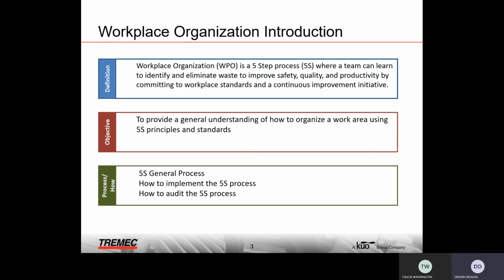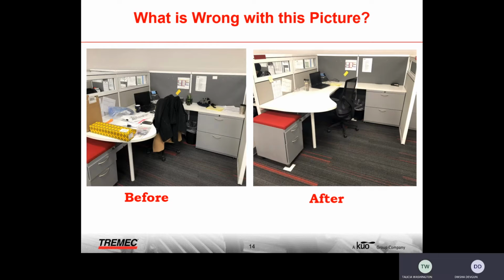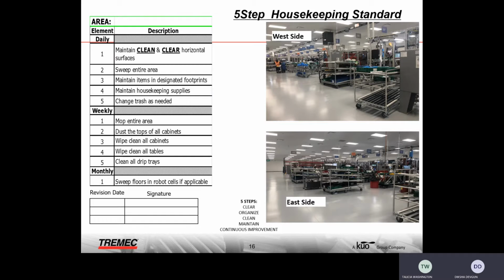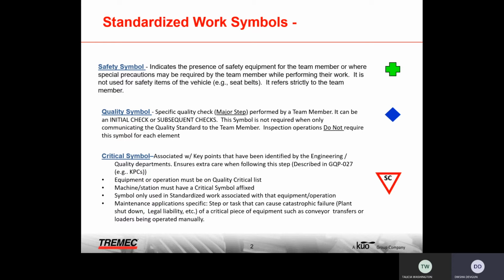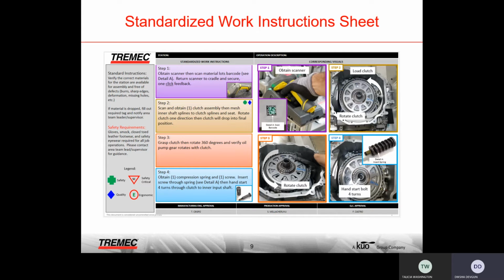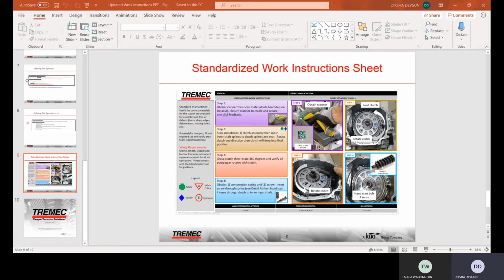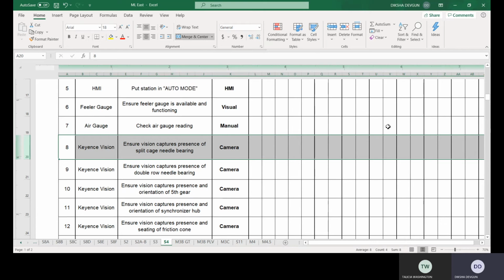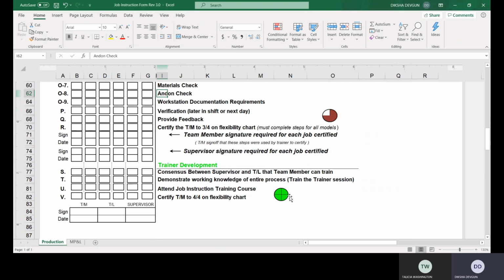New Hire Orientation BIQS Training